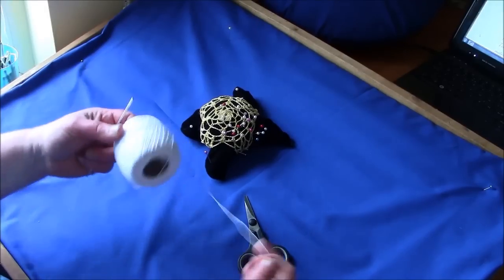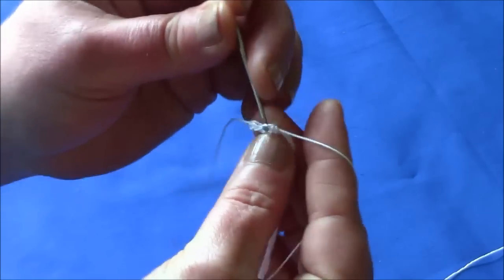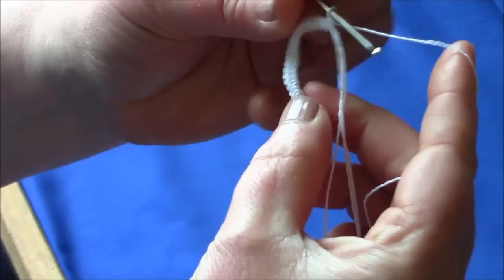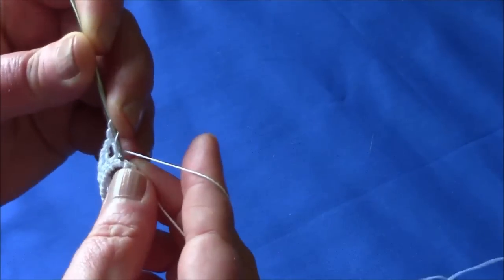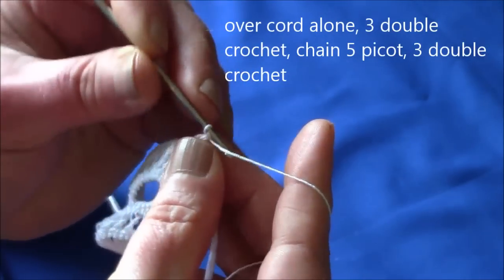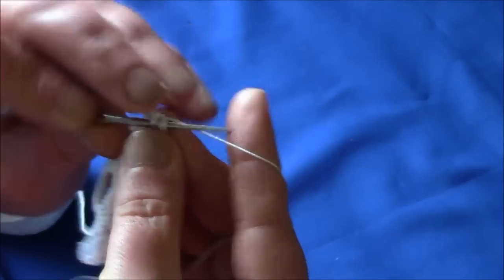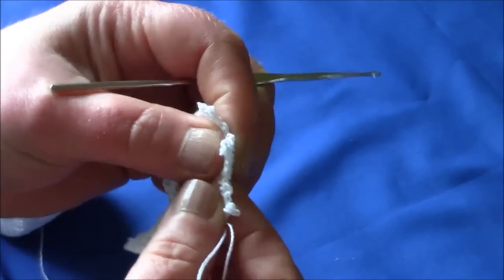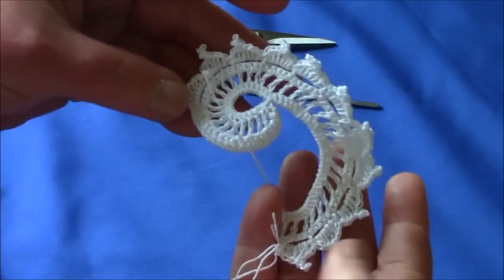Irish Crochet Basics, a Scroll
Back to basics scroll motif. All you need is thread and a crochet hook. I'm using no 10 thread and a 1.5  mm hook, but use what you have available and what suites you best.